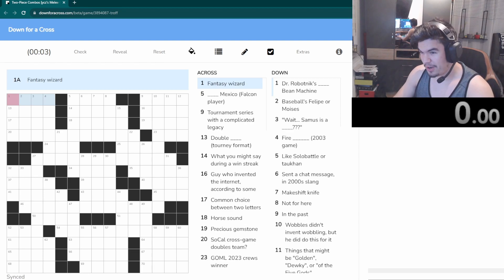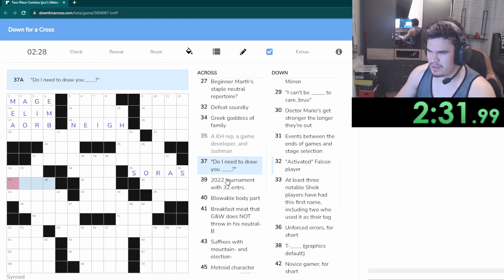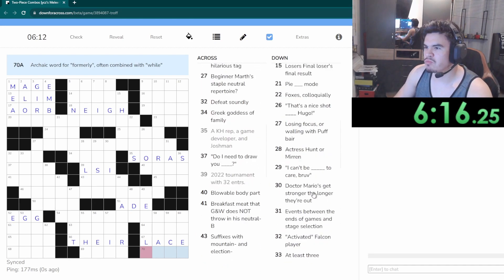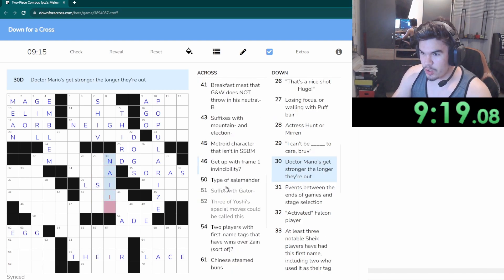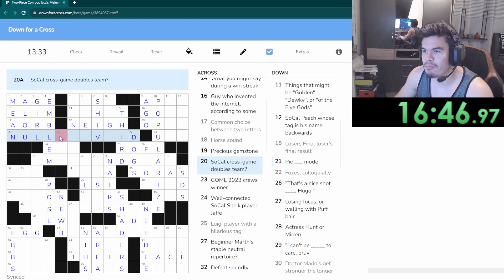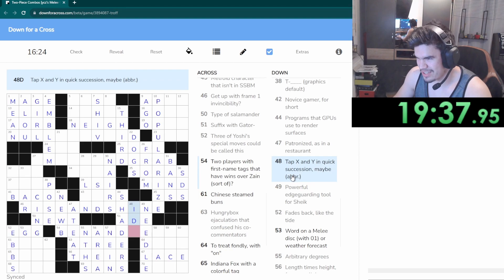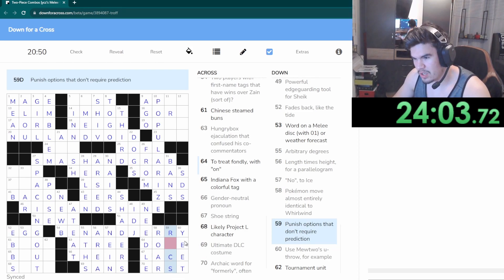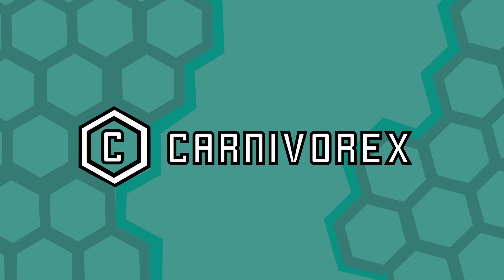This crossword made me look stupid